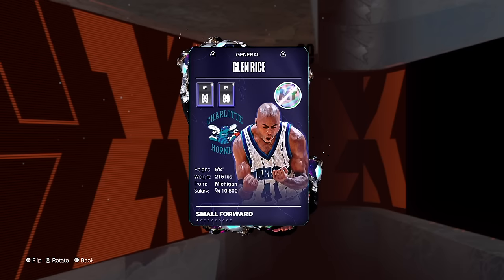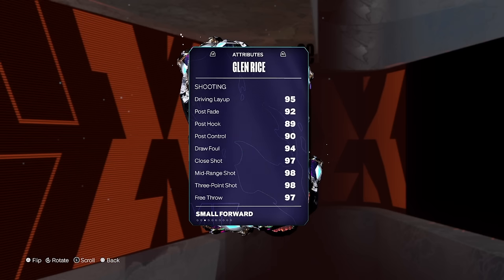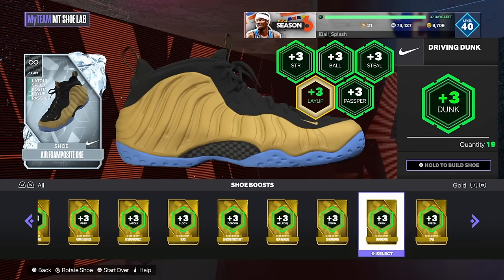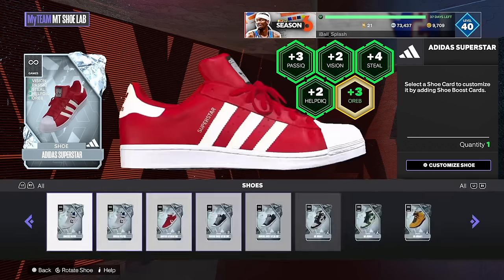FREE Dark Matter Glen Rice is HANDS DOWN the BEST Card in NBA 2K24 MyTeam | Gameplay Badges & Shoe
The grind has been completed my boys... DARK MATTER GLEN RICE IS HOME. Tune in and let me show YOU why he is the BEST CARD IN NBA 2K24 MYTEAM